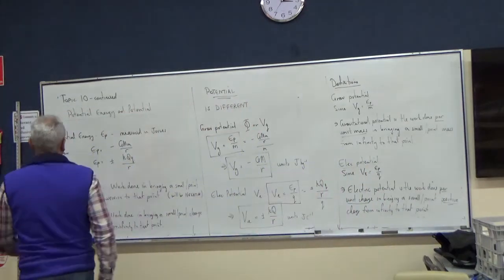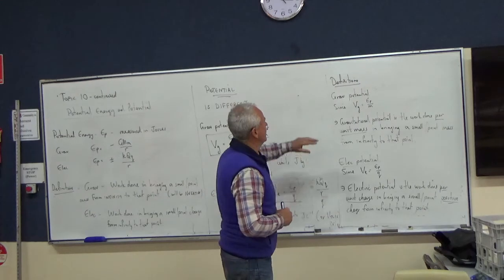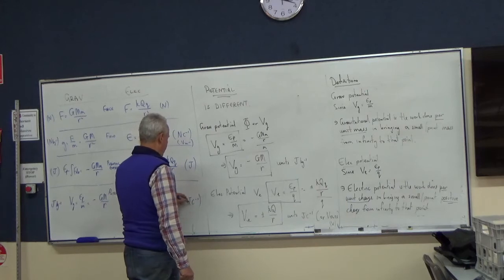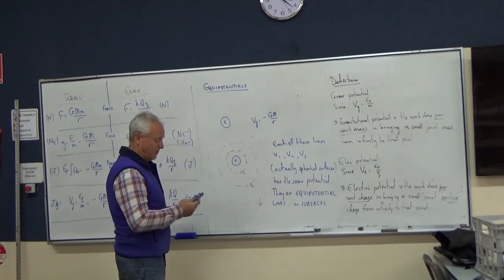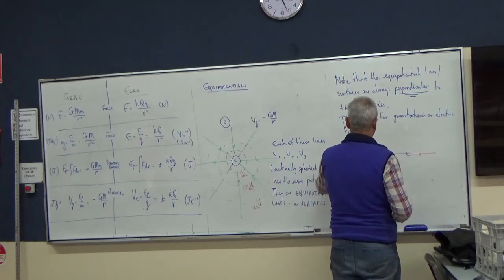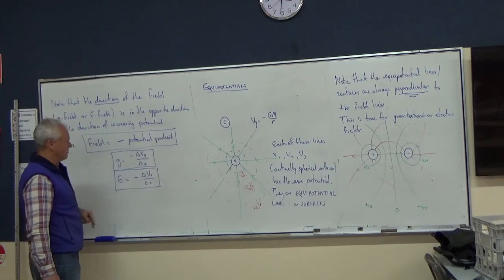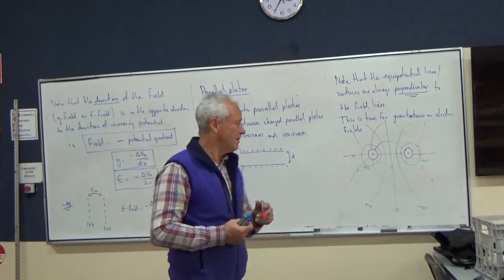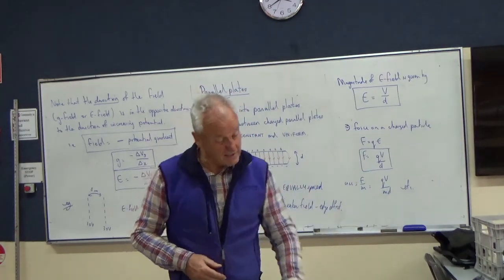Year 12 PHYS HL RSW Topic 10B 20200415